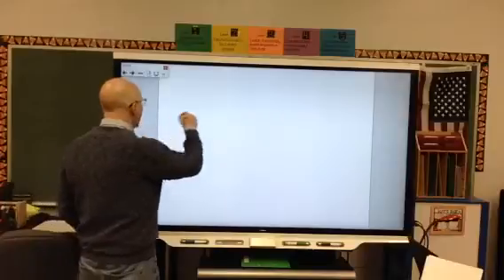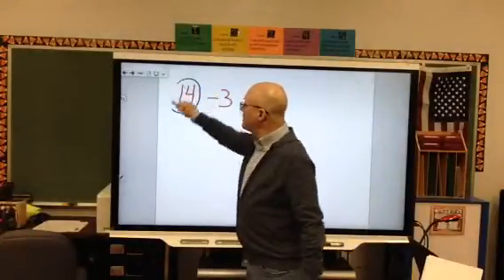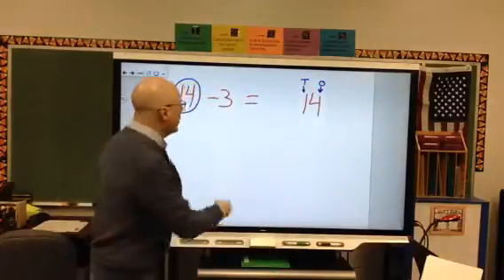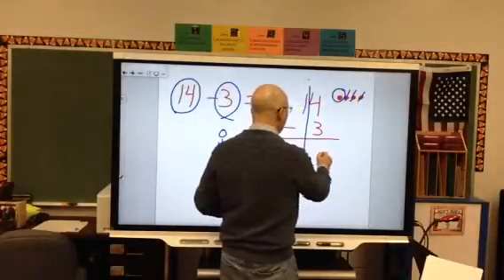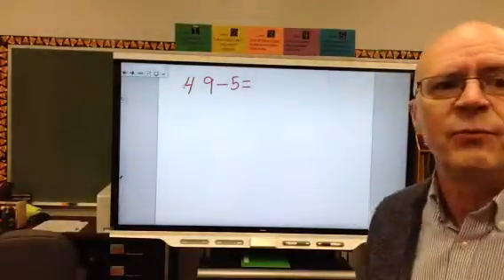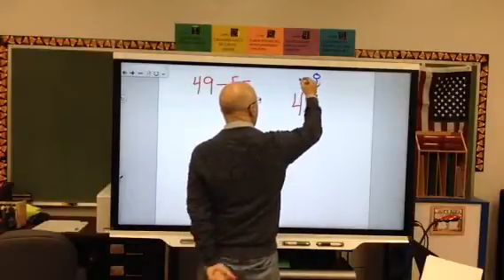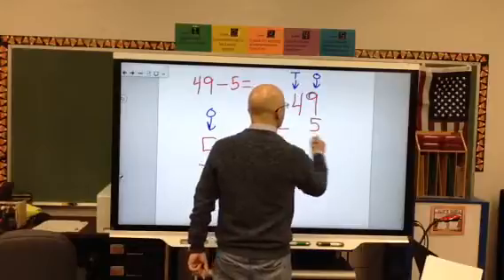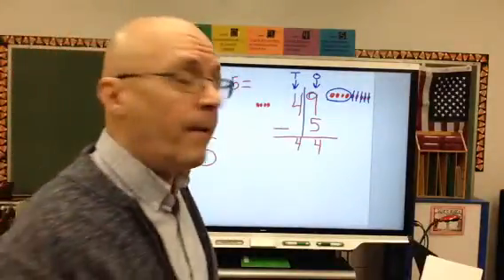Sub 12 16. 1